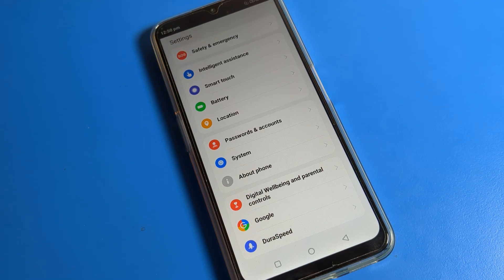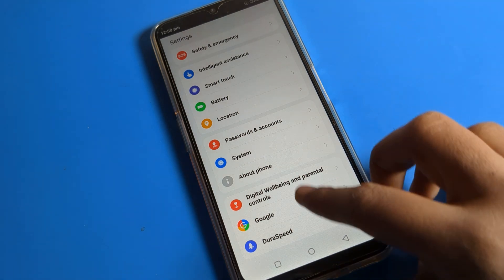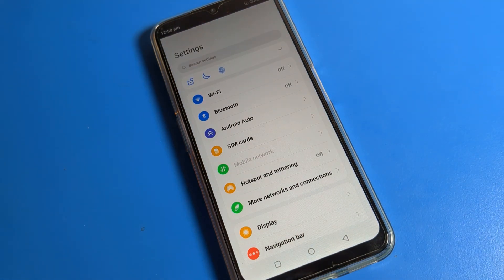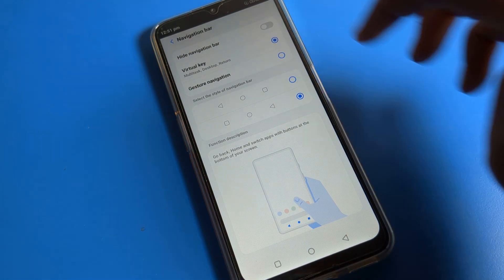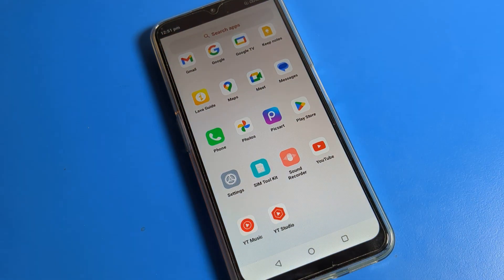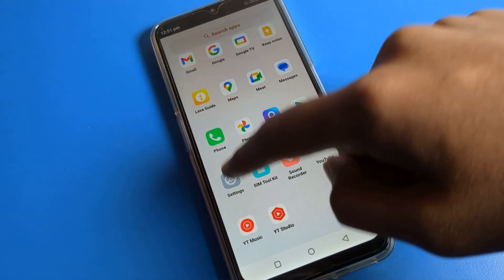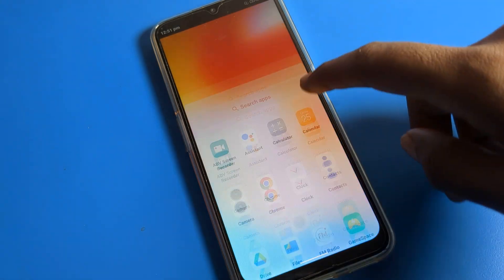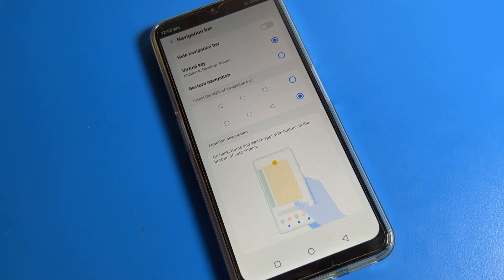3 Button Layout changed Lava blaze pro | how to change button layout style lava phone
3 Button Layout changed Lava blaze pro | how to change button layout style lava phone